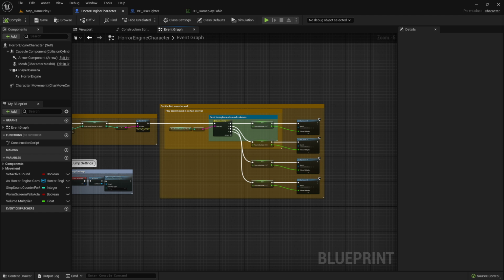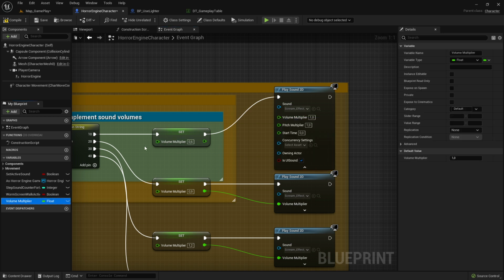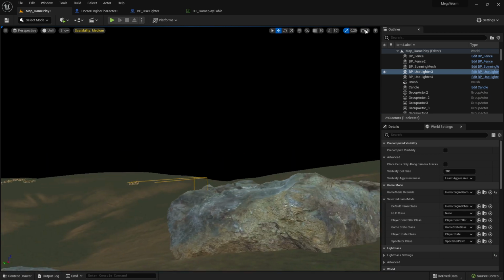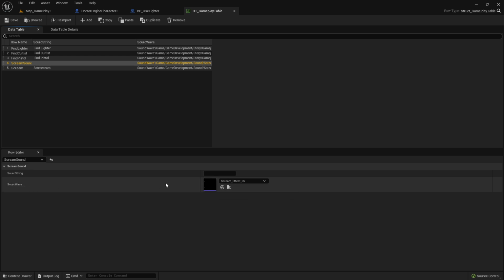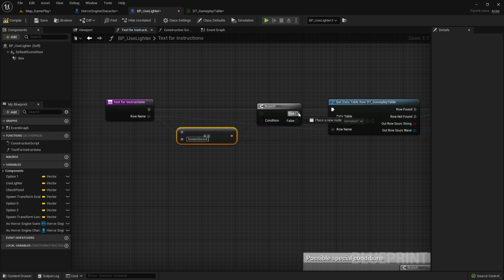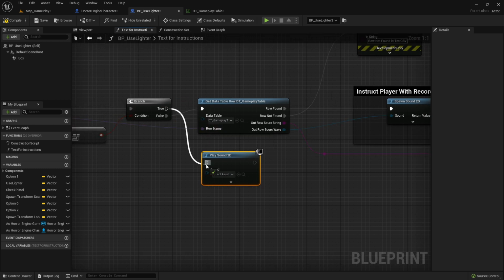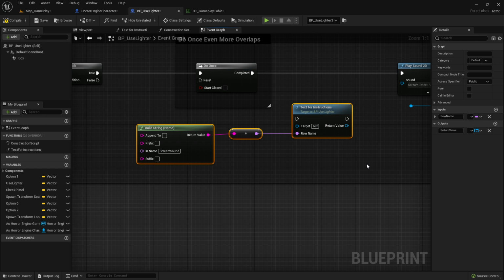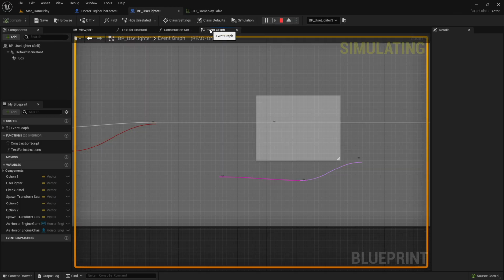UE5 - Beginner - Full Game Tutorial #66 - FootStepScreamSound #3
Game 2.
Hi, here I implement my own custom footStepSound-Counter. Part3.